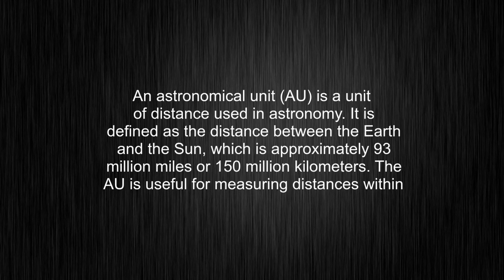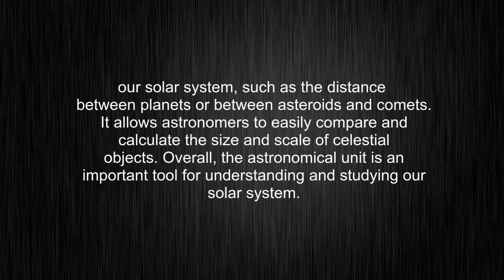What's the meaning of "astronomical unit", How to pronounce astronomical unit?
This video tells you what "astronomical unit" means, how to pronounce it, what is "astronomical unit" definition, provides a pronunciation guide and an accurate definition.